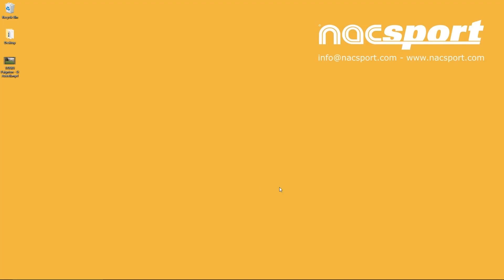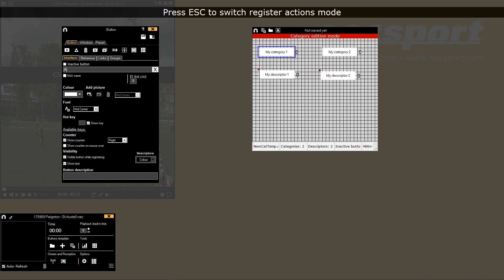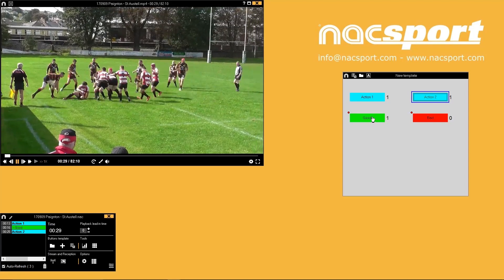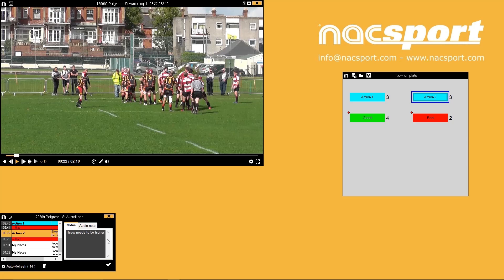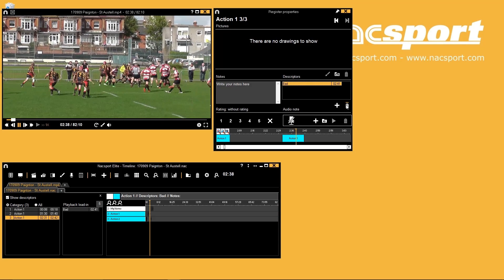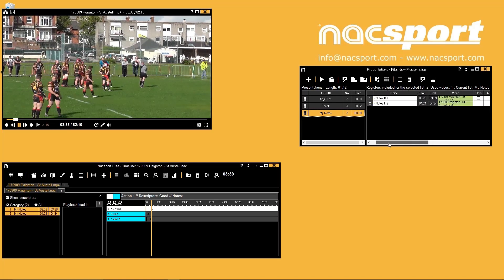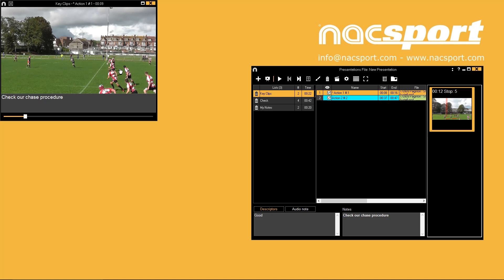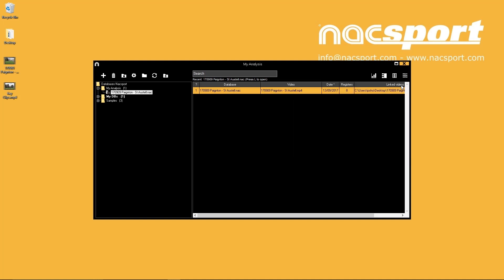► Getting started with Nacsport